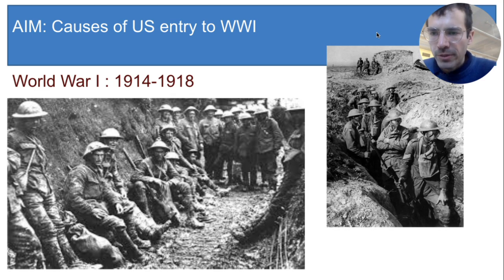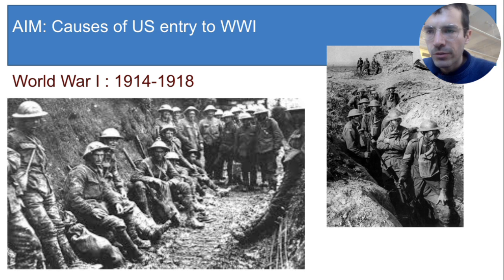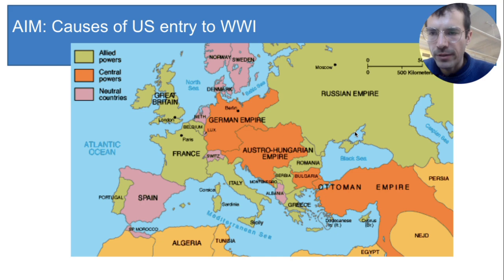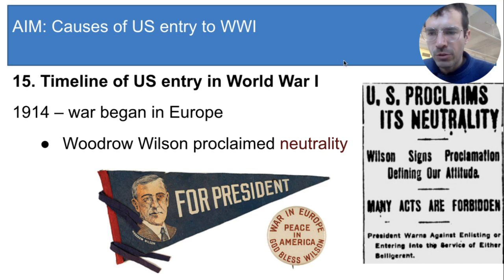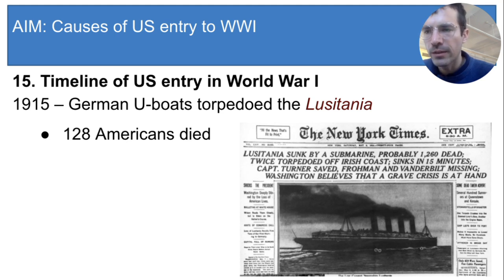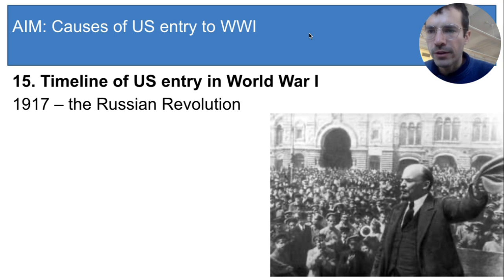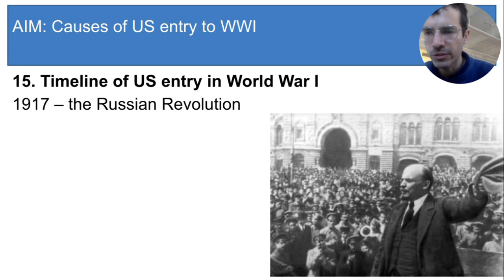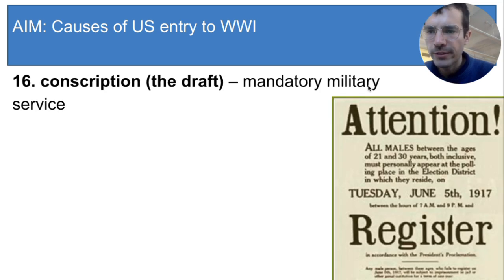#6 Causes of US entry into WWI